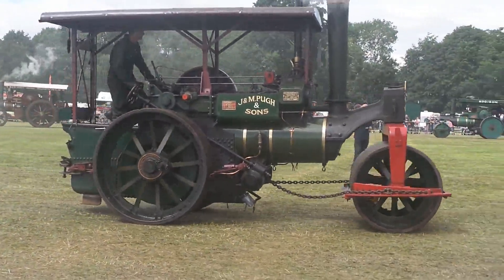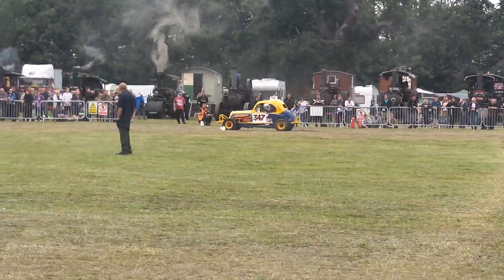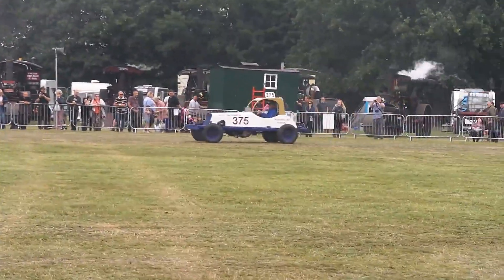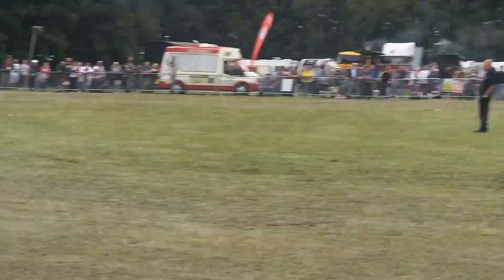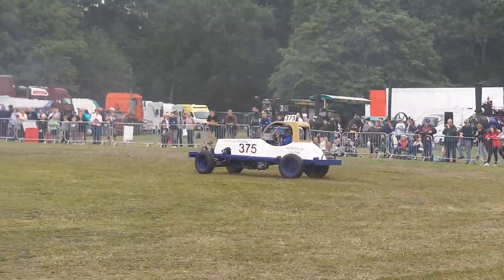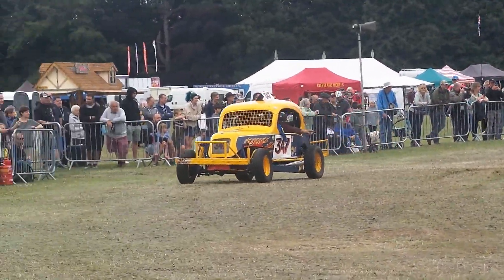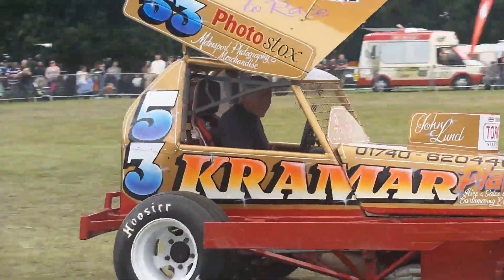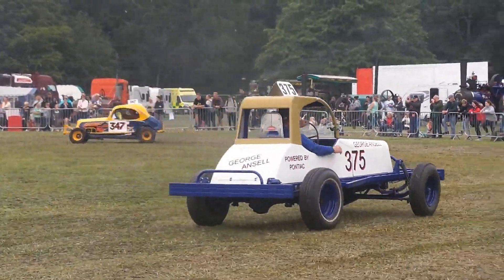Elvaston Steam Rally 2022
steam engines
heritage stockcars